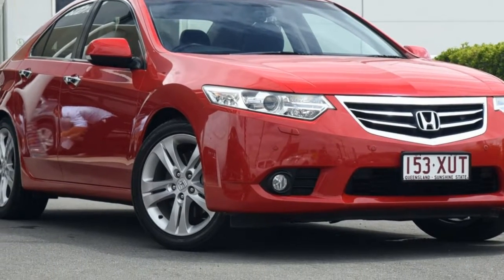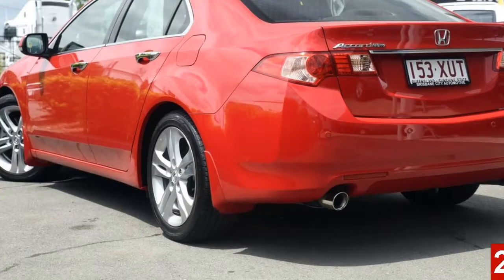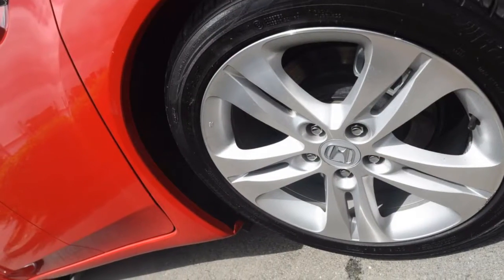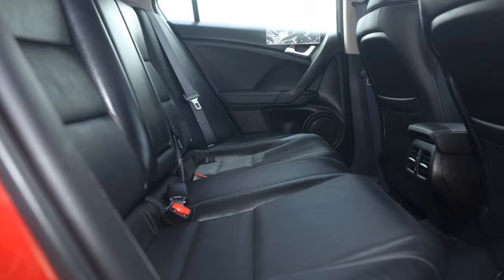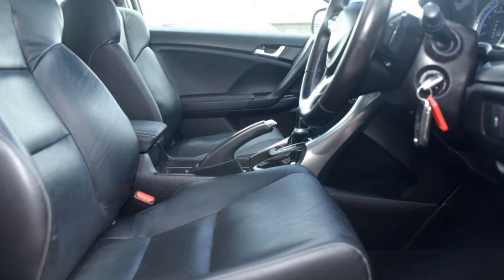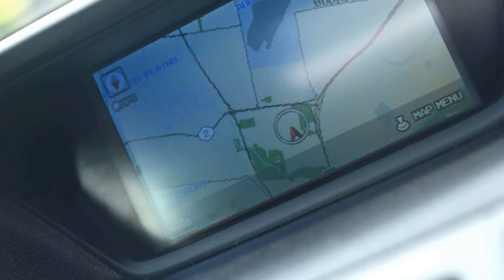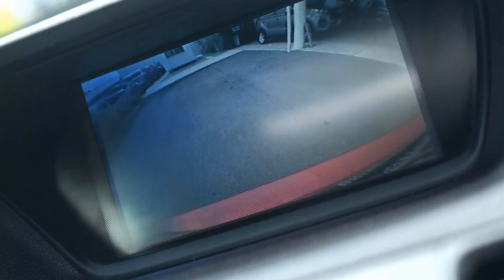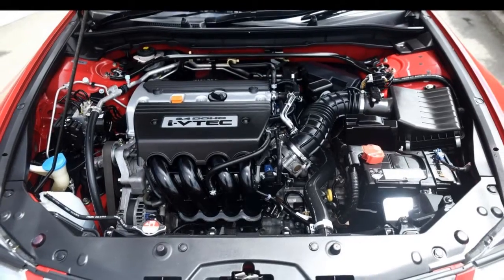2012 Honda Accord Euro CU MY12 Luxury Navi Milano Red 5 Speed Automatic Sedan